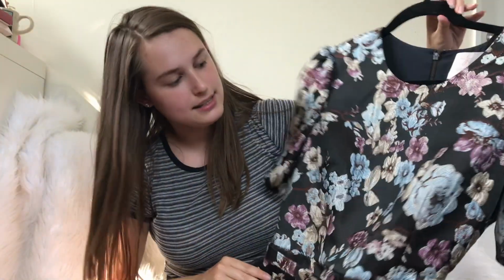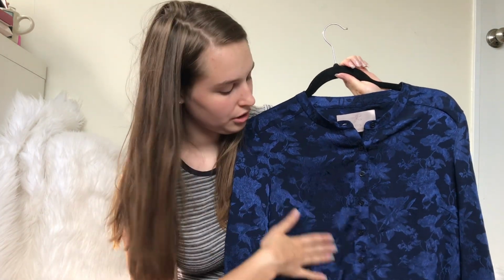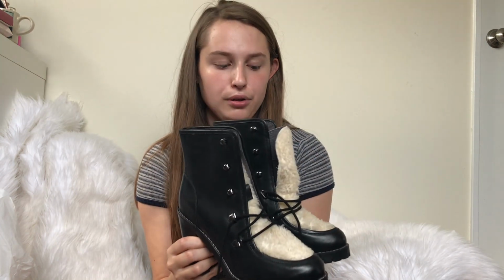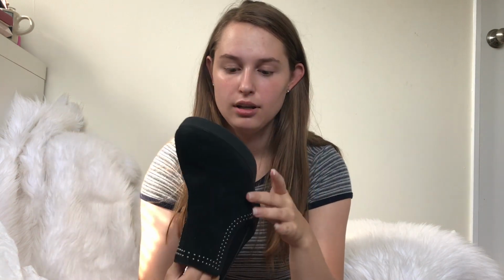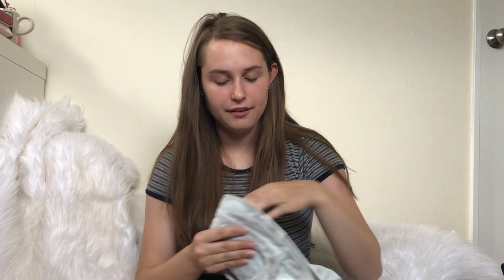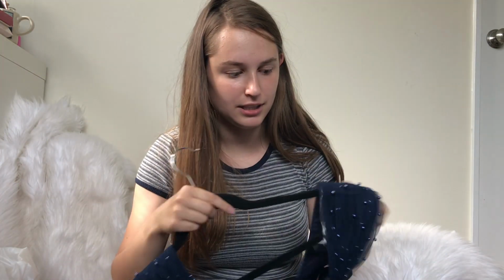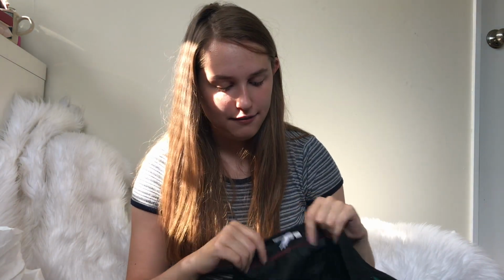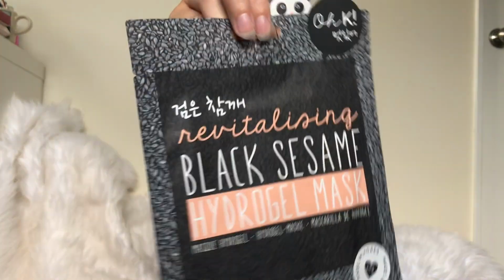$200 Last Chance Haul To Resell On Poshmark